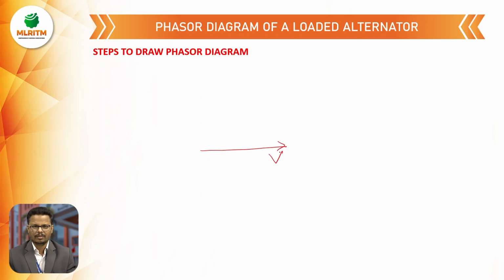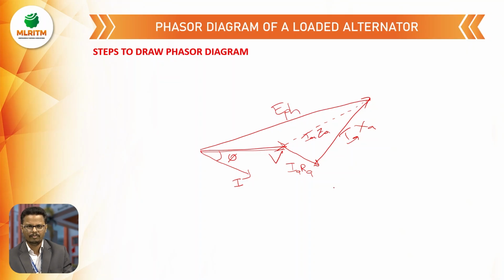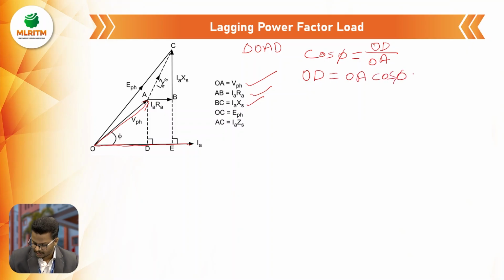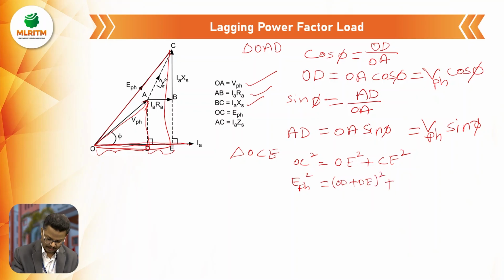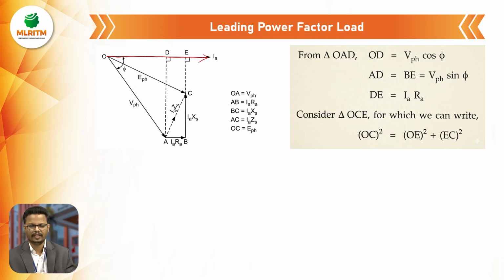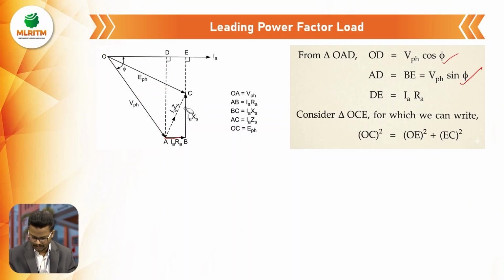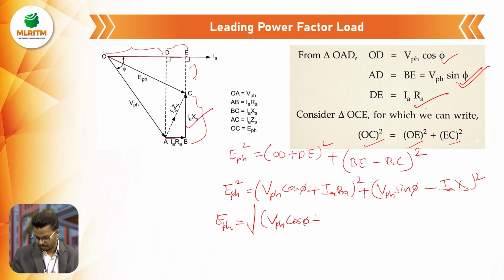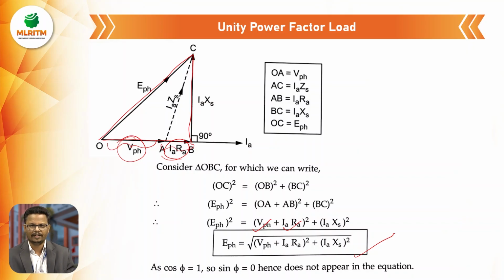PHASOR DIAGRAM OF A LOADED ALTERNATOR | BY MR. S. THIRUPATHI || MLRITM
Telangana, India.

⚡ **Phasor Diagram of a Loaded Alternator | Electrical Machines**

🚀 In this video, we explore the **Phasor Diagram of a Loaded Alternator**, one of the most important topics in Electrical Machines that helps in understanding the performance of synchronous generators under different load conditions.

💡 Learn the fundamentals of alternator phasor diagrams, voltage relationships, armature reaction, and how different load power factors affect the terminal voltage and overall performance of an alternator.

🎯 This lecture is ideal for:
⚡ Electrical Machines Learners
📚 Power Systems Students
👨‍🔧 Electrical Engineers and Technicians
🚀 Engineering Enthusiasts

🌍 Applications of Alternator Phasor Diagrams:
⚡ Power Generation Stations
🏭 Industrial Power Systems
🔌 Electrical Power Distribution
🌐 Utility Grid Analysis
🏢 Commercial Electrical Installations
🔋 Synchronous Generator Performance Analysis
📊 Electrical System Design and Testing

📈 A strong understanding of loaded alternator phasor diagrams helps engineers analyze voltage regulation, power factor effects, and the operating characteristics of synchronous generators in practical power systems.

👍 If you find this video helpful:
📤 Share with fellow students and electrical engineering enthusiasts